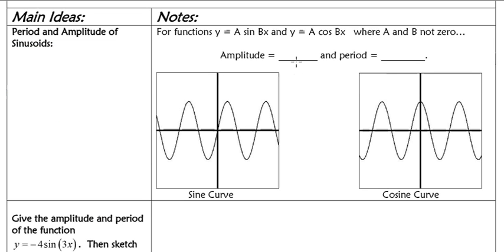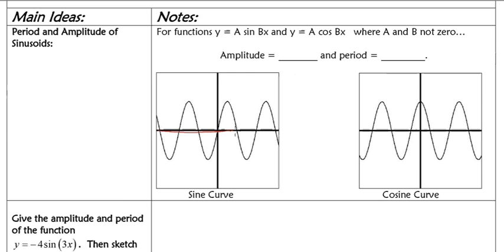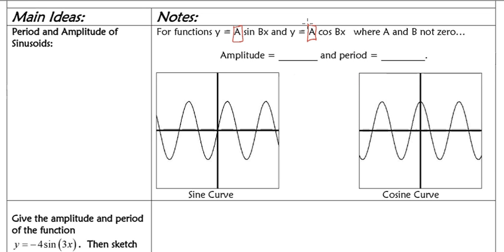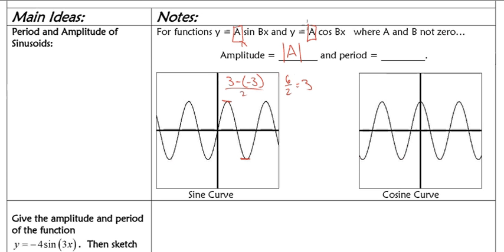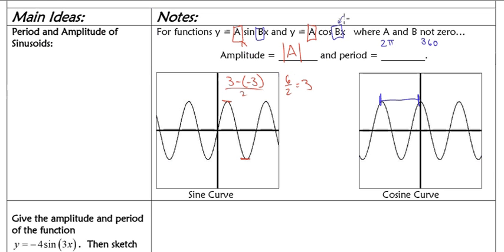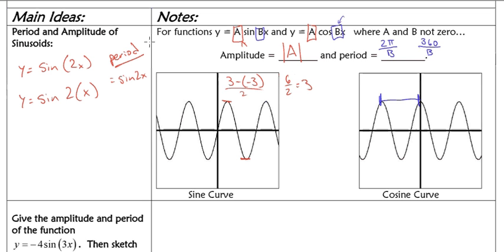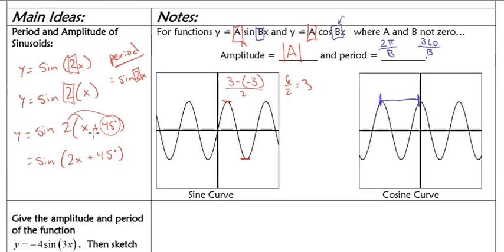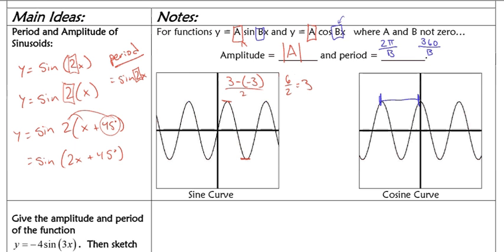8.2, part 1